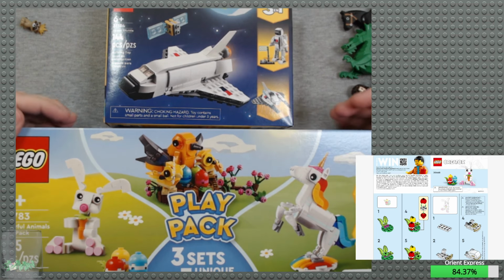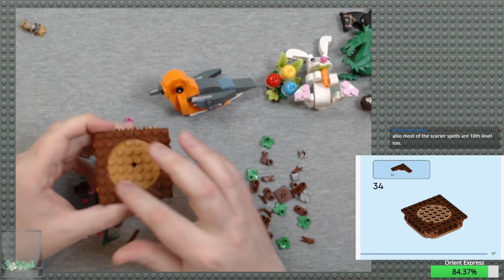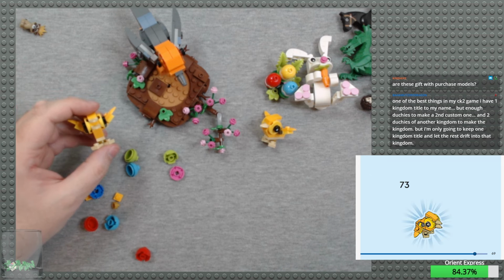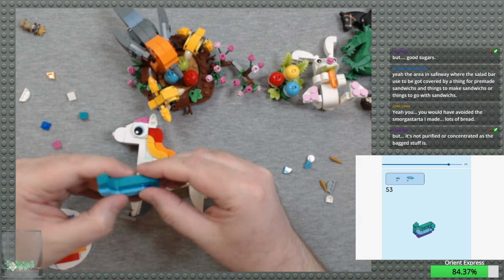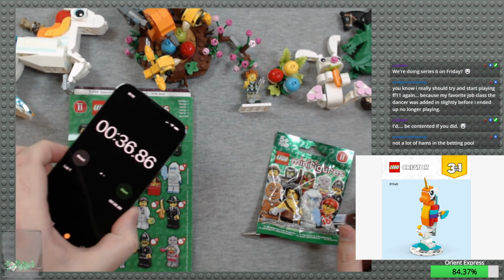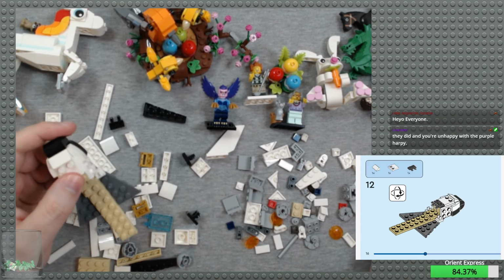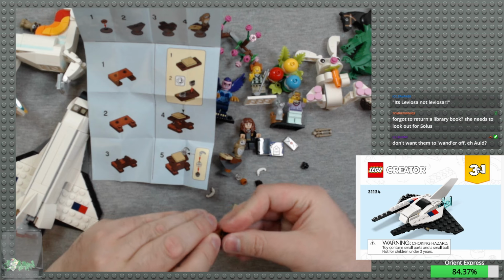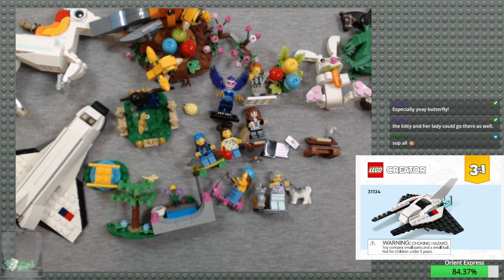Small Builds Galore (40639, 31140, 31134) — Lego Building Session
Welcome to another session of my Lego Building streams! In this session, I opened a trio of Minifigure blind bags (The Lego Movie 2, Series 11, and Series 25) and built Bird's Nest (40639), Magical Unicorn (31140), and Space Shuttle (31134), as well as a number of polybags.

Feedback and comments are greatly appreciated!